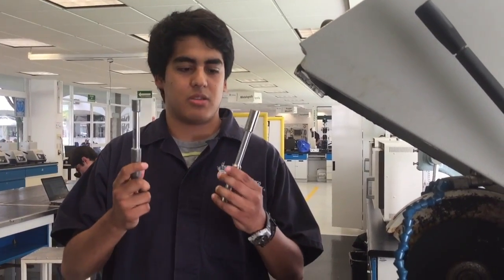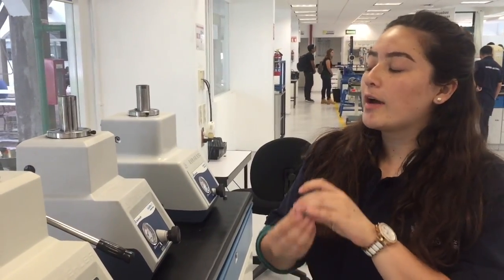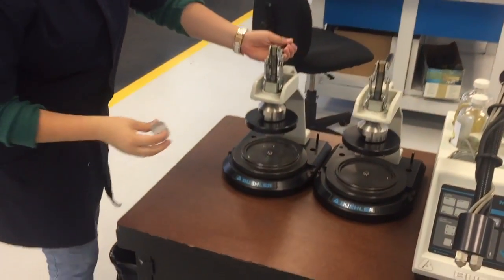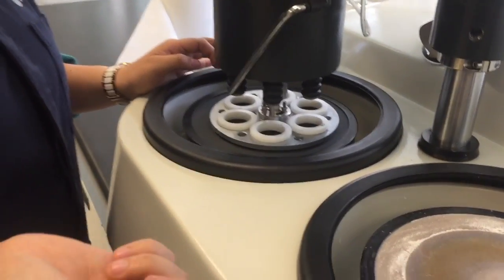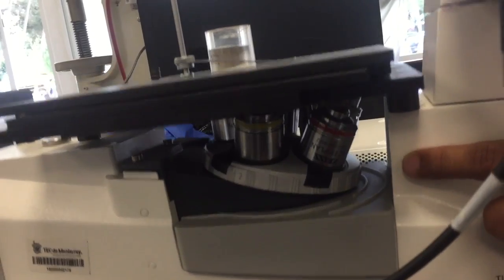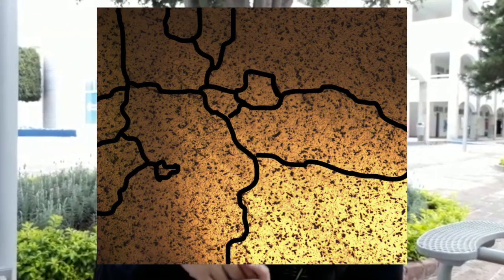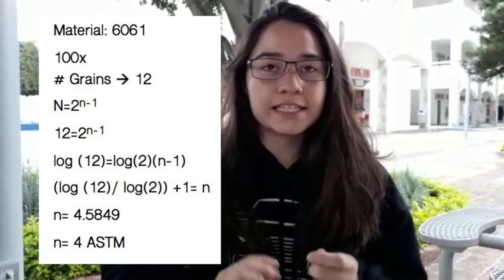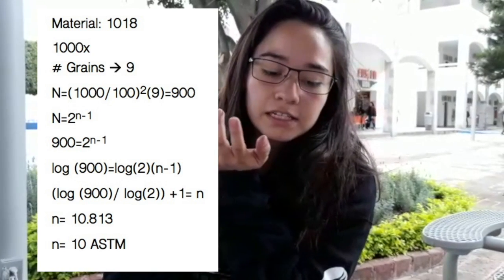Lab 3 - Team 3 - Materials behavior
Video sobre: Lab 1